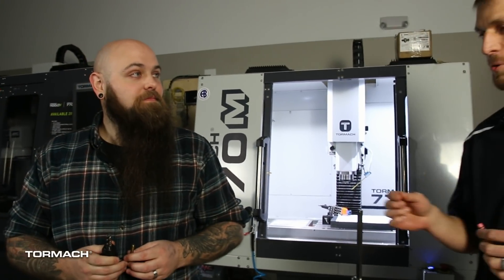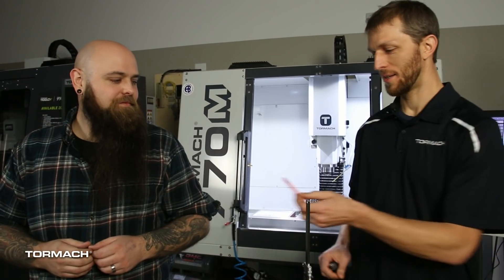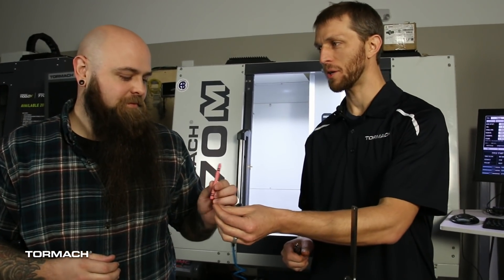Have a CNC-Style Thanksgiving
- powered by our free PathPilot software

Chris has been obsessed with cutting a Thanksgiving Turkey on a Tormach mill for years.

Every year Jason puts his foot down and says, "No! there's no way you cut food on a mill."

This year things come to a head, but for the sake of the holidays, they come to a compromise.